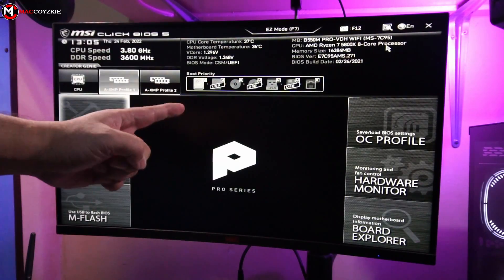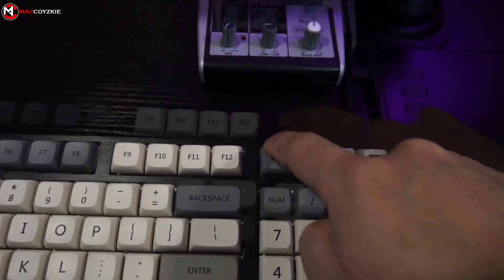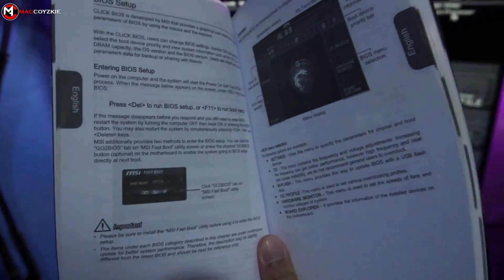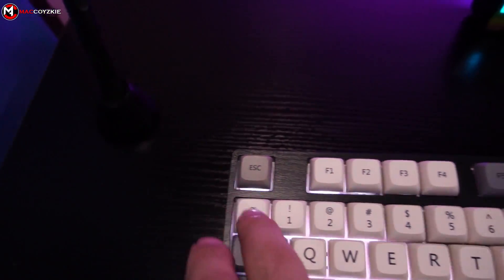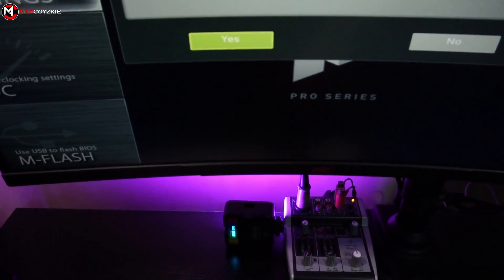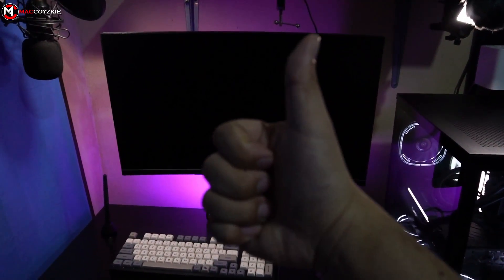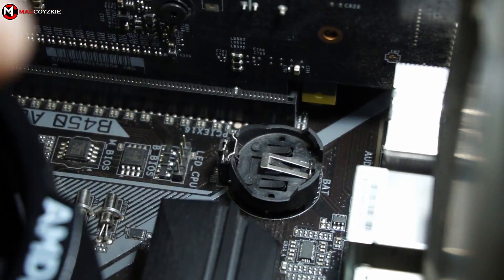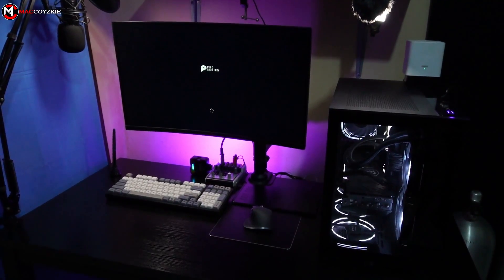How to reset bios to default settings in 1 minute?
If you don't know how to reset your bios to default then watch this video to know how!